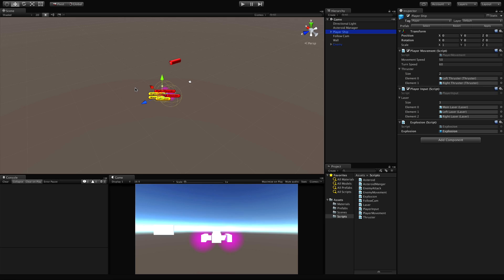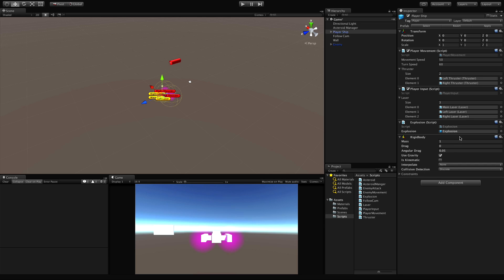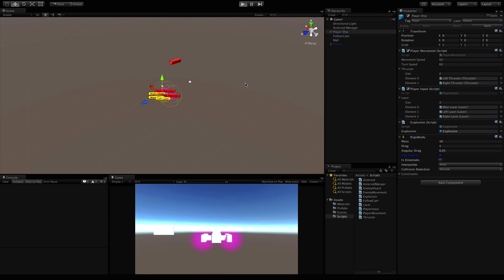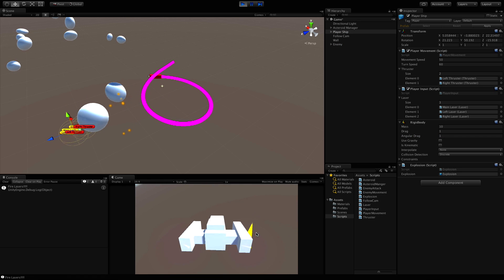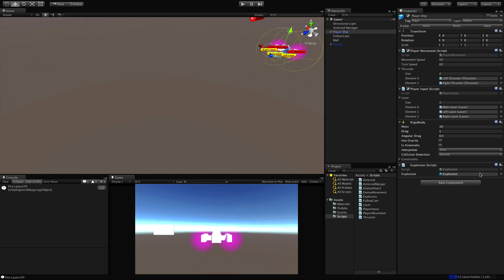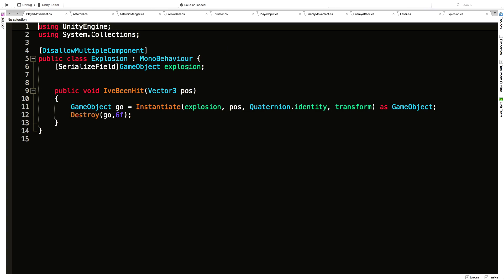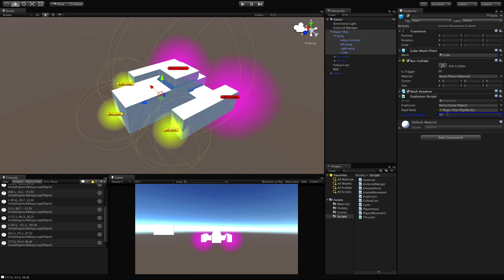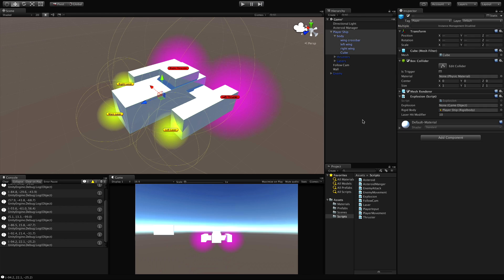Player Collision - Unity 3D Game Development: Week 3 Game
Today we are going to learn about Player Collisions  in Unity. We can monitor them with OnCollisionEnter(), OnCollisionExit(), and OnCollisionStay(). The one we will be working with today is OnCollisionEnter().